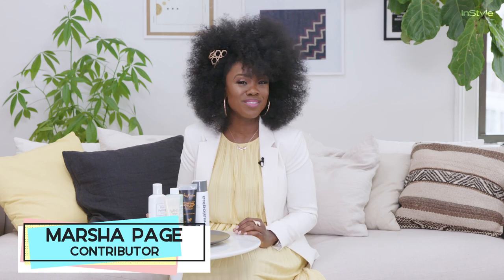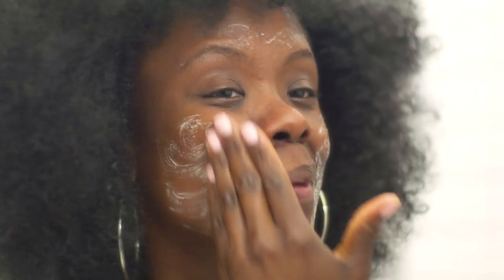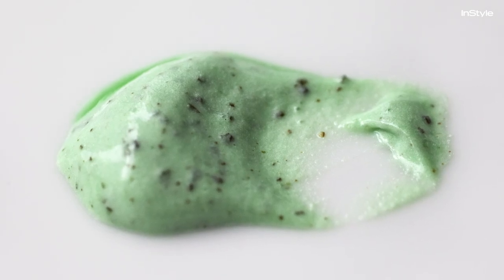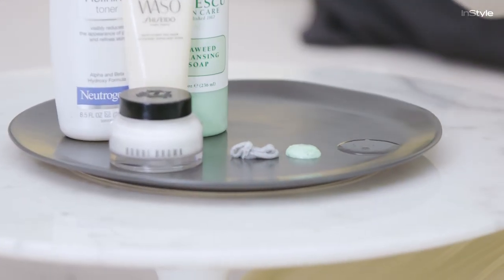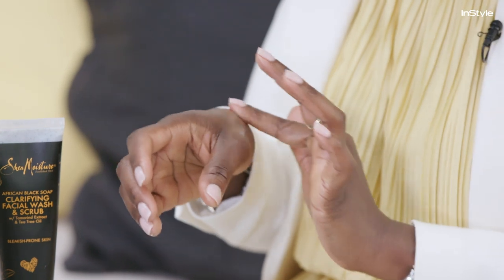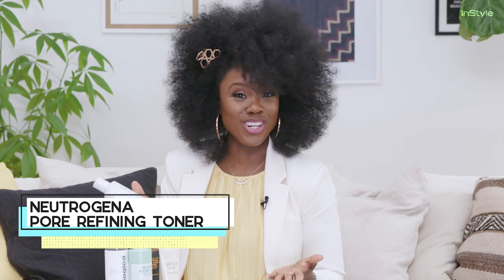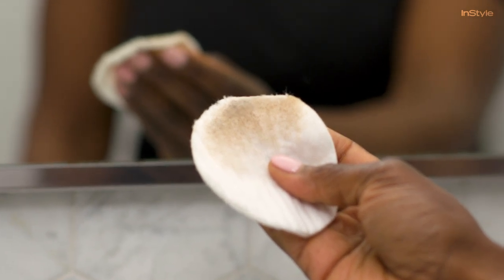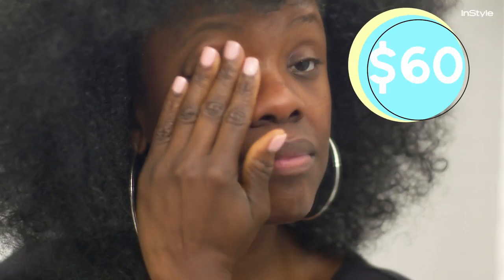The Exact Order You Should Apply Your Skincare Products — Before Makeup | The Real Deal | InStyle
As it turns out, the order you apply your skincare products matters — a lot. For each product to be effective, you need to follow a lineup that doesn’t cancel out the previous products benefits. Think about it: Why would you slather on that expensive anti-aging moisturizer you splurged on and then wipe it away with cleanser?

Another factor to throw into the equation is the time of day you find yourself standing in front of your medicine cabinet. Yep, your skin has different needs in the morning than it does at night.

Figuring out what skincare steps are essential, and the sequence you should do them in can seem confusing, but spare yourself the flow chart diagram. To make your daytime skincare routine a little clearer, we turned to beauty expert Marsha Page to find out the correct order in which you should be applying your skincare products. Take a look!

What's your pre-makeup skin care routine?  Share your thoughts with us!

The Real Deal is InStyle's new series where beauty insiders test out the latest trends and let you know if the investment is worth it. From high end to low end, we're dedicated to delivering everything you need to know about what's trending.

There's nothing off limits! What should we review next?